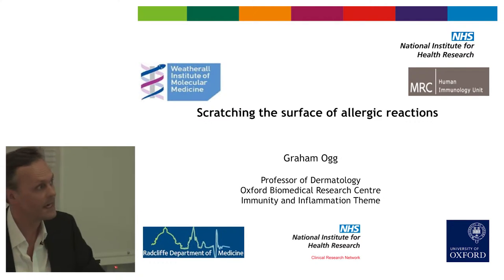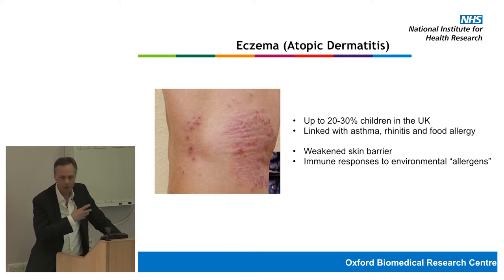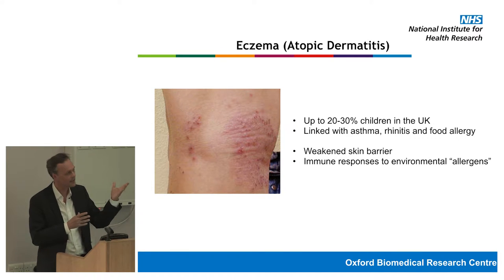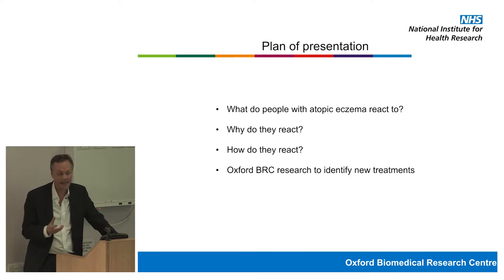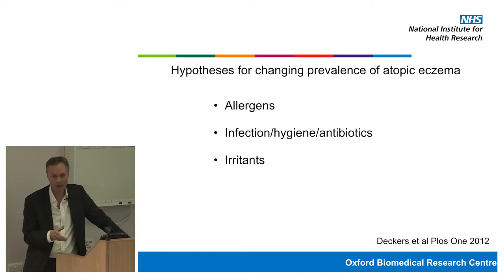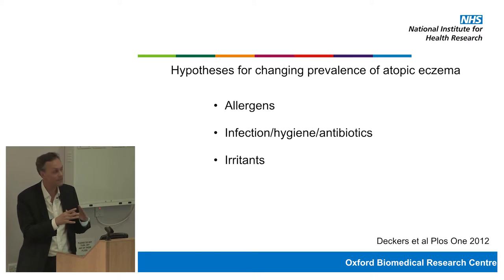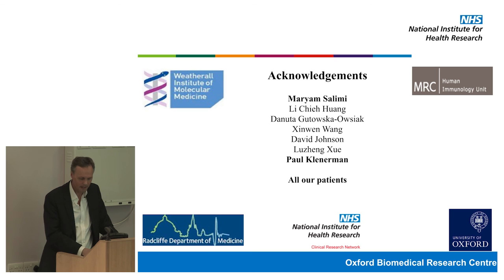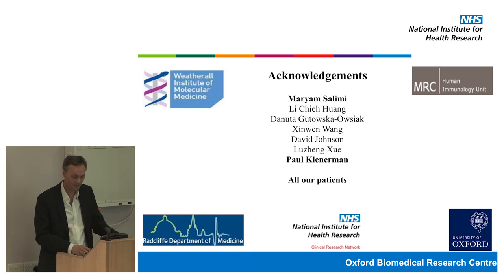Graham Ogg – Scratching the surface of allergic reactions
Graham Ogg, Professor of Dermatology, University of Oxford, talks about how allergic disease is a major health problem which can have significant consequences for patients and their families. It can manifest as isolated skin problems through to severe reactions such as life-threatening anaphylaxis. Our skin, digestive system and lungs are exposed to billions of different external challenges each day, yet we still know little about why allergies tend to develop to particular food or airborne triggers. At the NIHR Oxford Biomedical Research Centre we are trying to understand how allergies occur and how to prevent and treat such problems. We have recently found a new cell type in the skin which seems to be important in contributing to allergic problems. Early research is showing us how the cell works and we are currently working on clinical trials to try to block the cell function. During the presentation, we will discuss what is known about processes that occur in the body during allergic reactions, and then show how the new cell type might contribute, and how future treatments might impact.